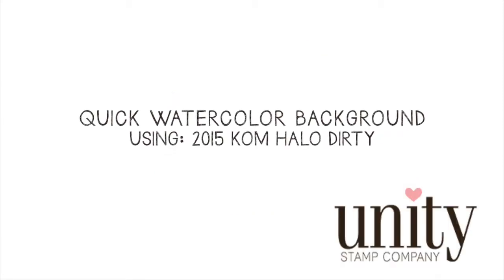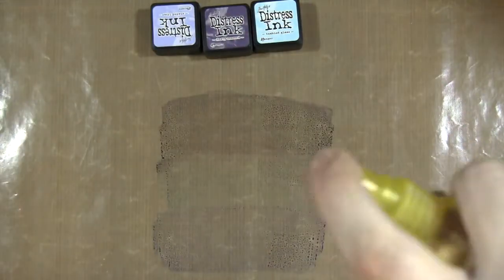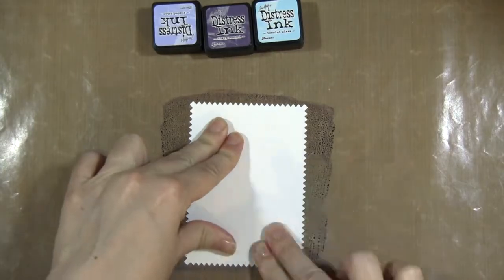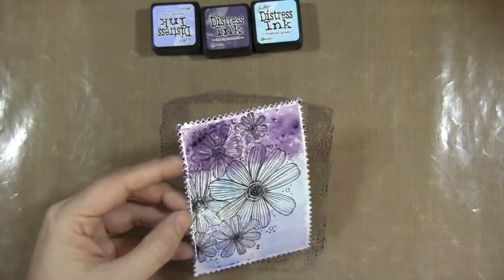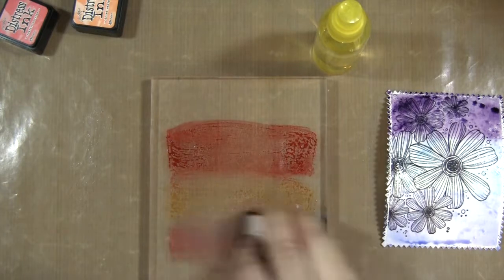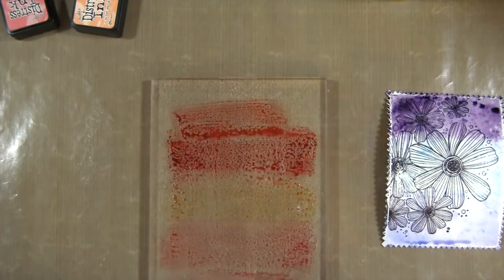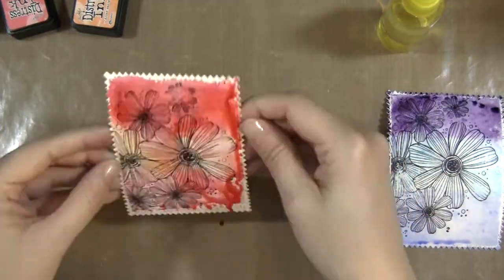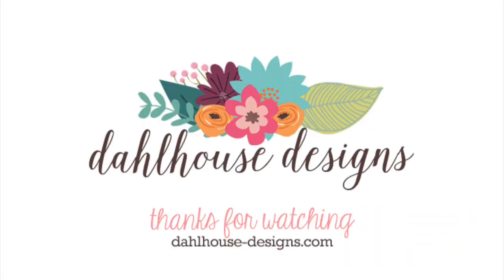Assemble This! Quick Watercolor Background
Welcome to another Assemble This! video to share a quick way to create a lovely watercolor background.

• WorldWin - 8.5 x 11 Translucent Vellum - 50 Sheets - Clear 29 Pound  ——
• Distress Mini Ink #9 - Stormy Sky, Frayed Burlap, Dried Marigold, Forest Moss  ——
• Distress Mini Ink #7 - Old Paper, Weathered Wood, Worn Lipstick, Wild Honey  ——
• Distress Mini Ink #11 - Milled Lavendar, Festive Berries, Tea Dye, Shabby Shutters  ——
• Distress Mini Ink #8 - Ripe Persimmon, Crushed Olive, Tumbled Glass, Dusty Concord  ——
• Distress Mini Ink #4 - Spun Sugar, Scattered Straw, Evergreen Bough, Shaded Lilac  ——
• Lifestyle Crafts - QuicKutz - Genius Ultimate Platform System - 6 x 13 Magnetic Platform  ——
• Ranger Ink - Inkssentials - Reusable Non Stick Craft Sheet - 15 inch by 18 inch  ——
• Hero Arts CLEAR ACRYLIC BLOCK 6 x 4.75 cl083 Huge Designblock  ——